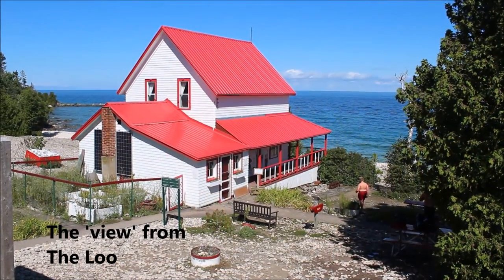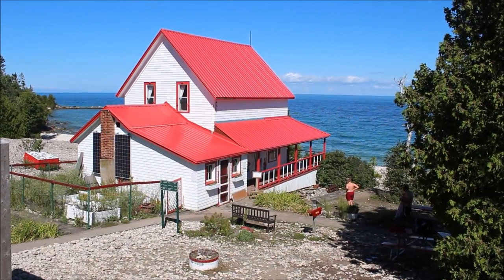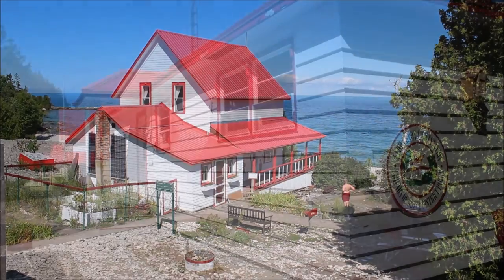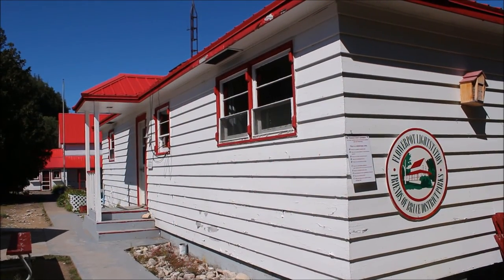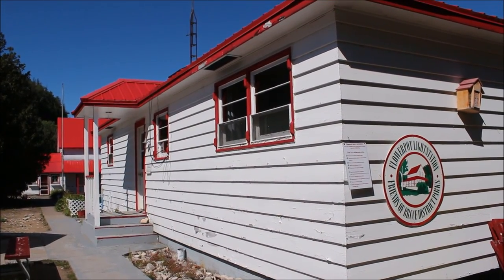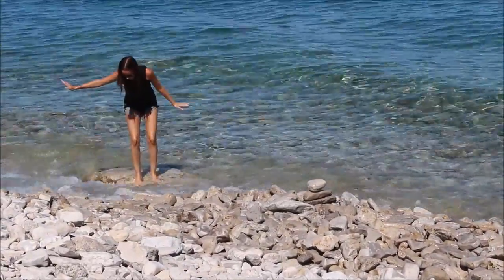Ben's Tours--Flowerpot Island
Each installment of Ben's Tours takes you on a visit to a special place.  This time join me for the short ferry ride from Tobermory over Georgian Bay to explore the trails and rock pillar formations of Flowerpot Island.  Operated by Parks Canada, the island is only accessible by boat and is a jewel in Fathom Five National Marine Park.